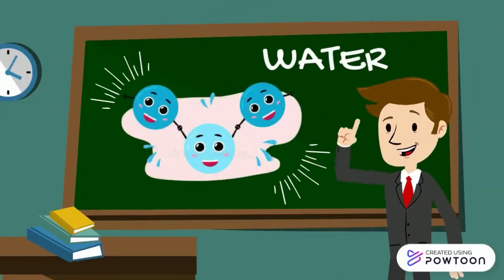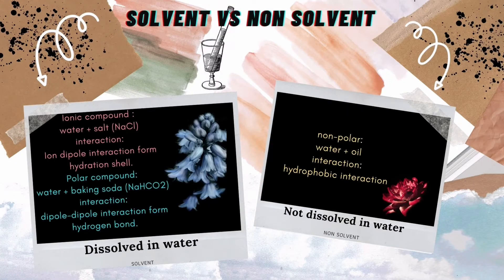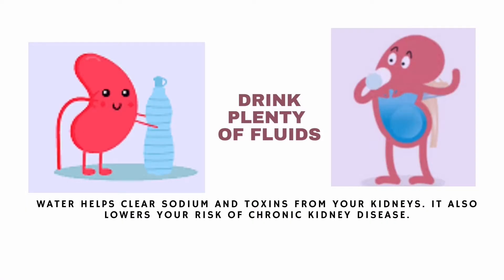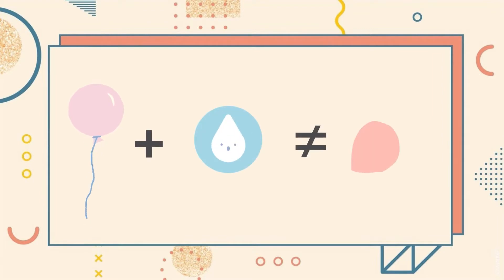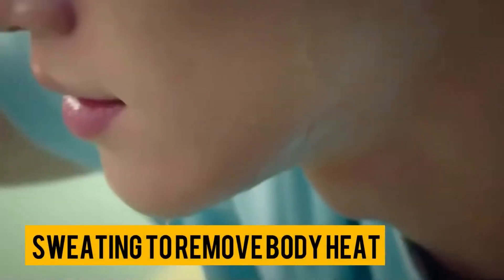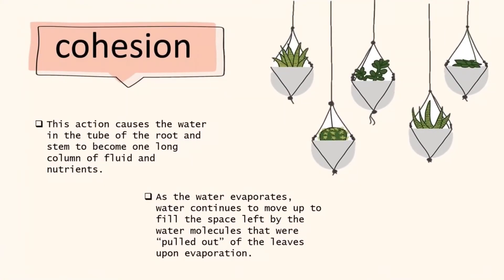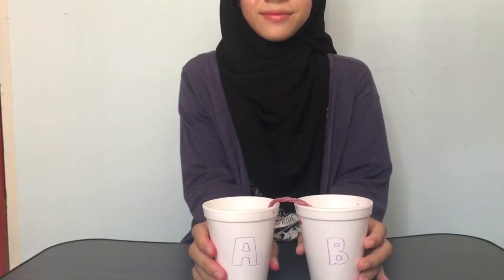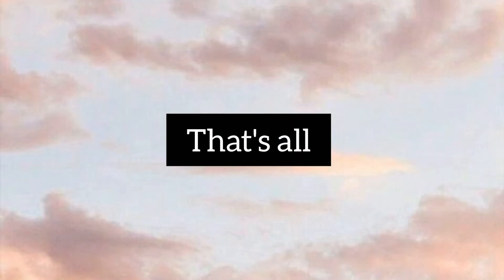DIY Home Water Properties Experiment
Hi! This video is made for our biochemistry (SBK1013) group project which consists of simple water properties experiment along with their explanation. 4 different types of properties have been discussed in this video such as;
- Solvent Properties
- Thermal Properties
- Cohesion and Adhesion